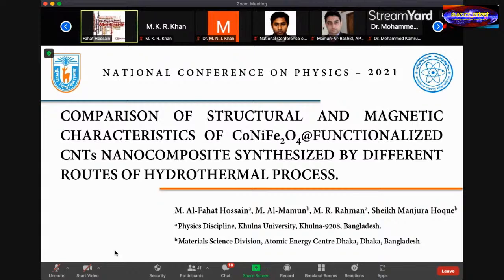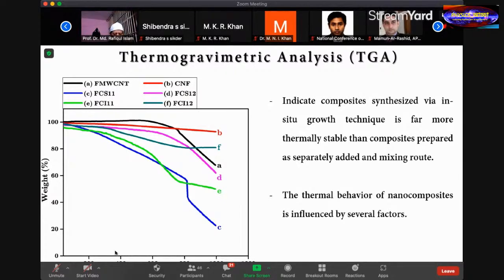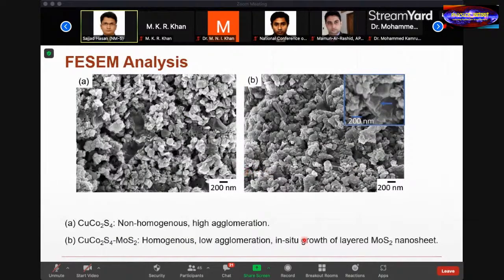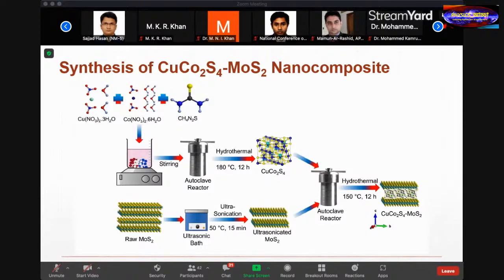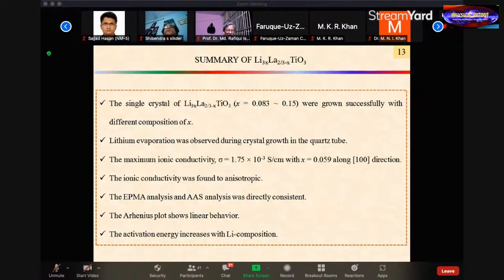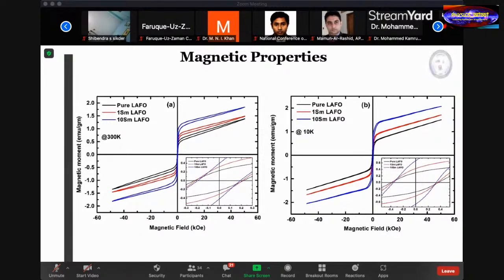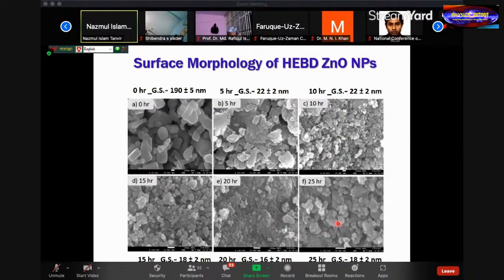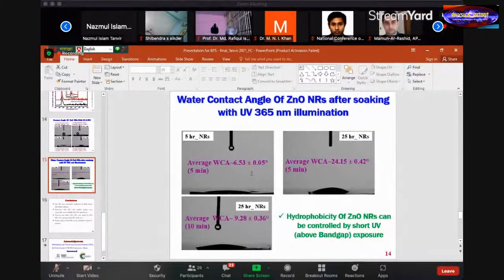National Conference of Physics-2021- session-4